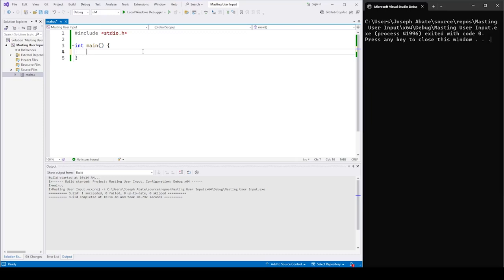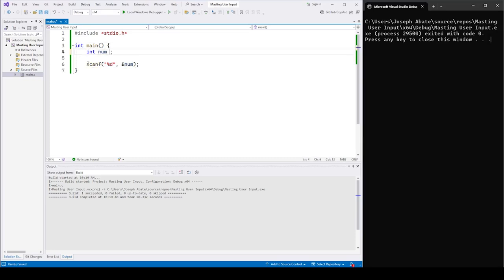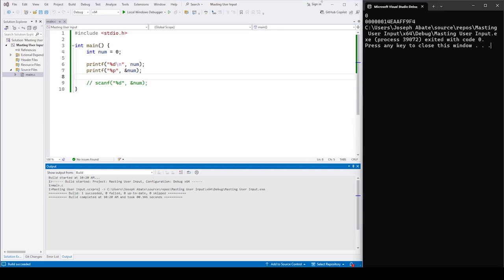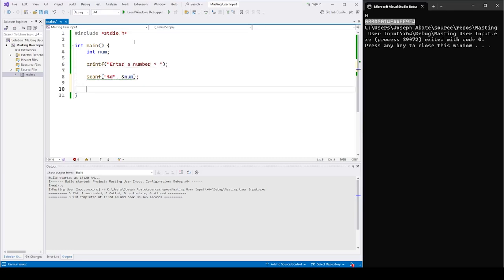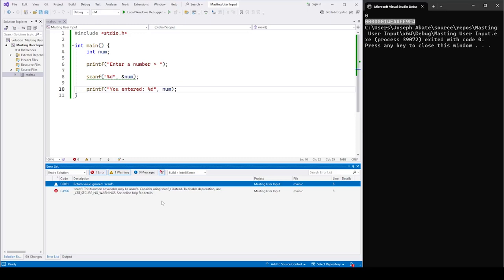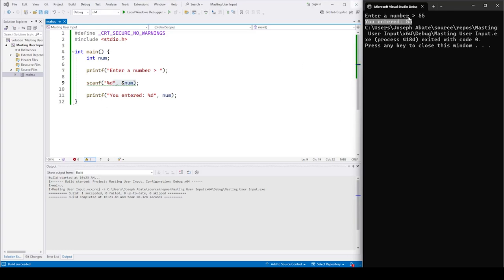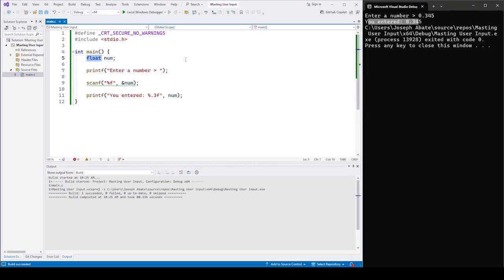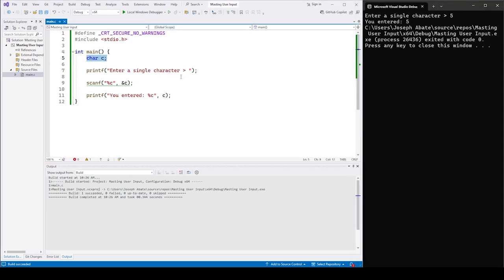C Programming: Getting Started With Scanf